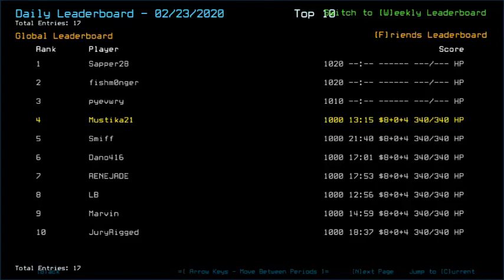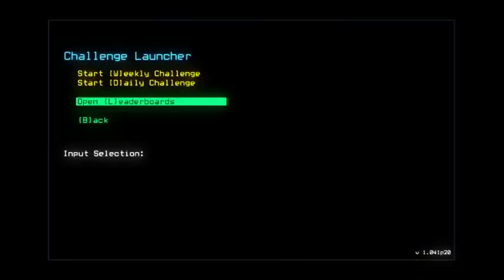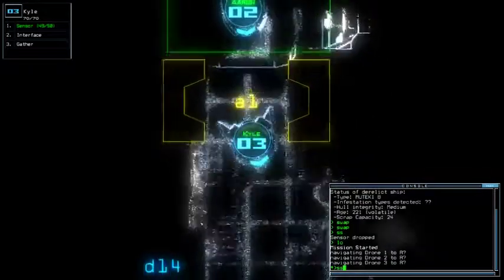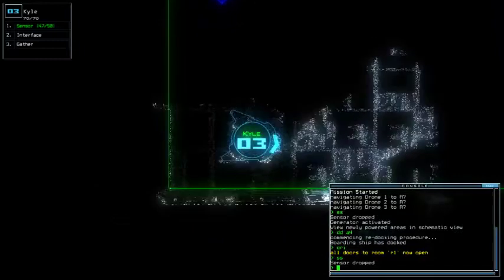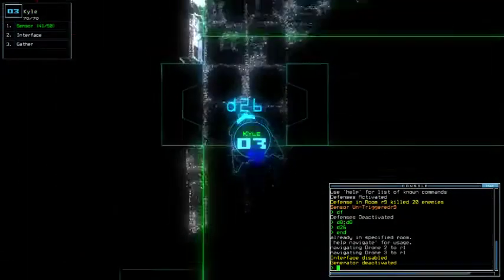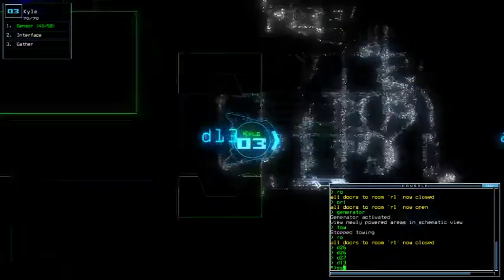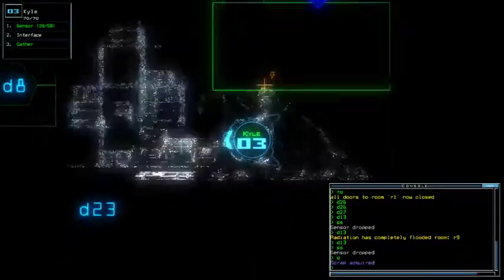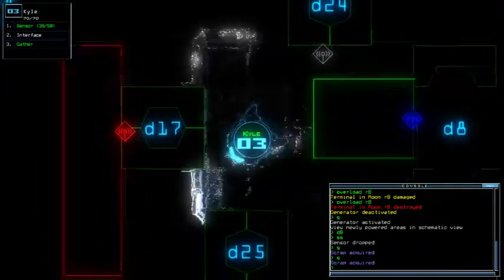Duskers Daily 24 Feb 2020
I appreciate your aggressiveness.